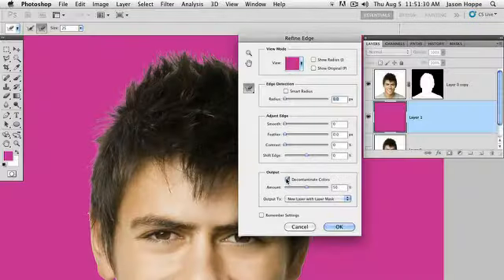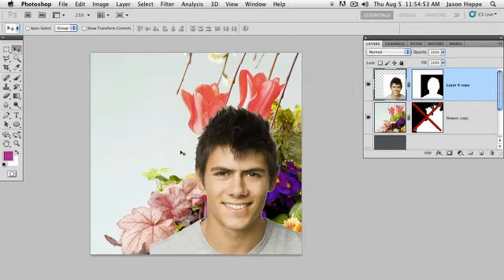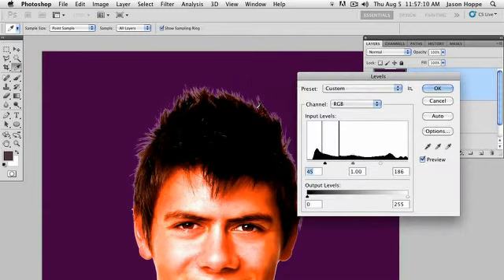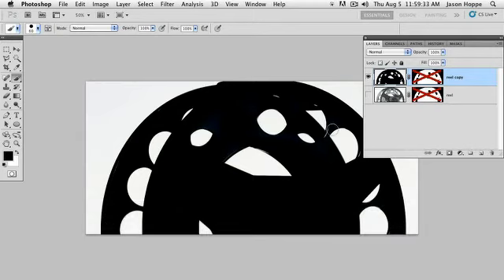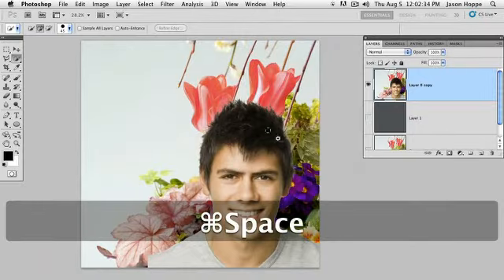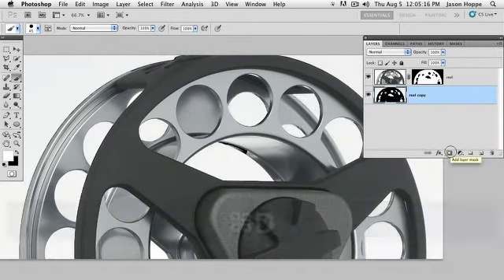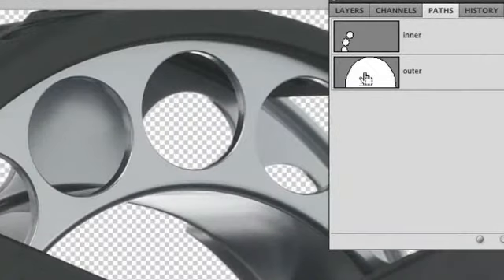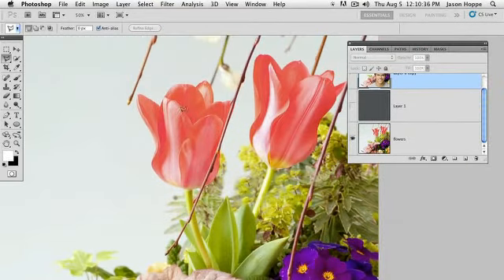Zero to 60 Photoshop CS5 Week 2 Q&A